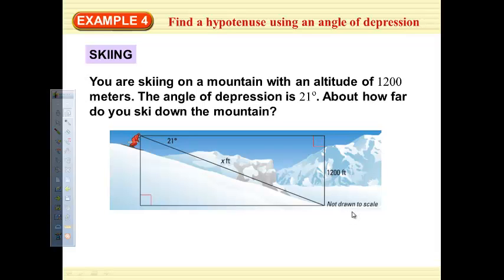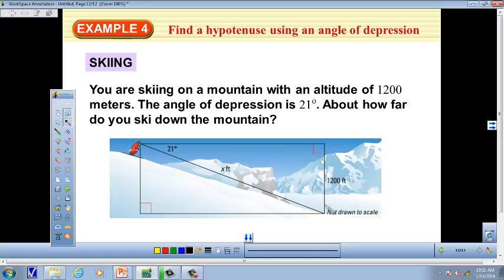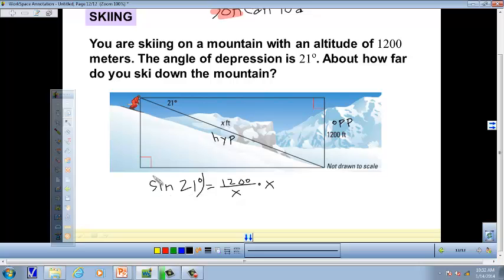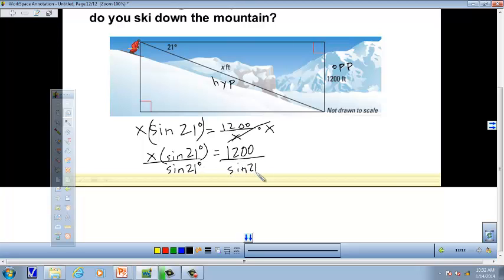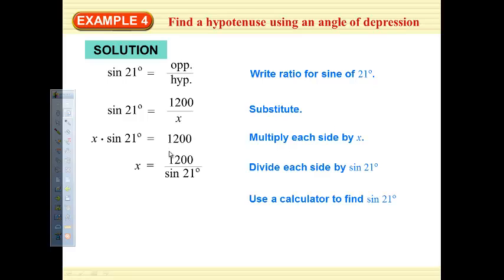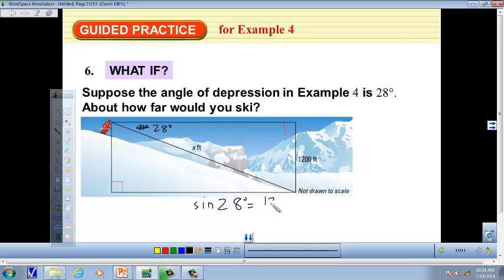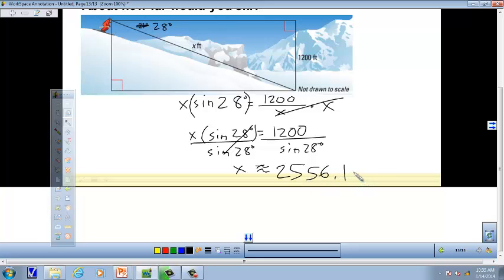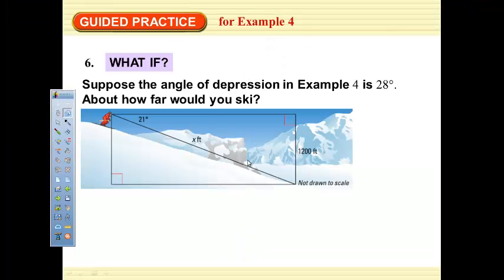Chapter 7.6-Example 4